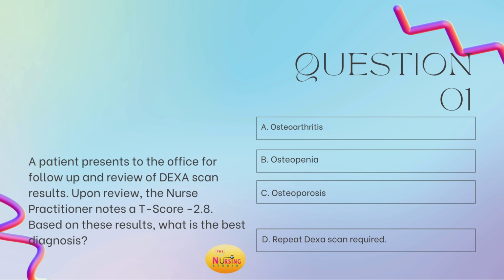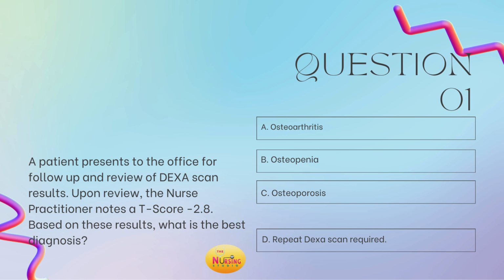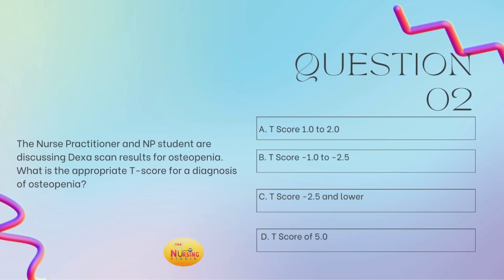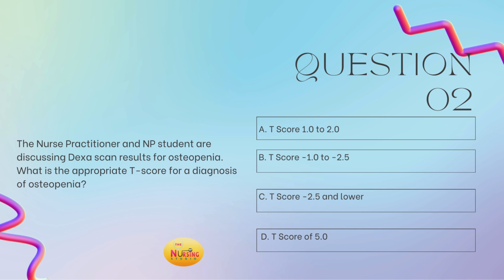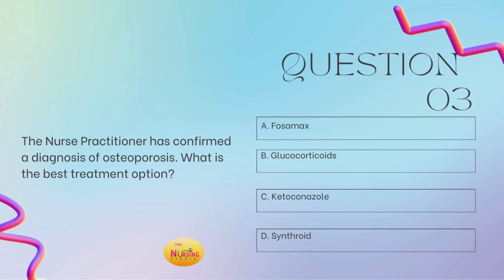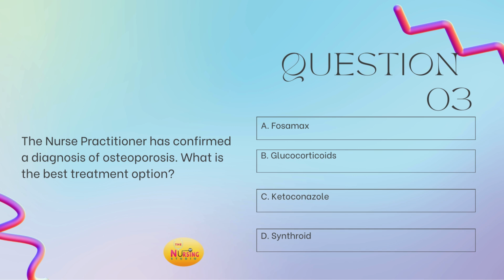Daily Practice Questions for Nurse Practitioner Board Preparation.